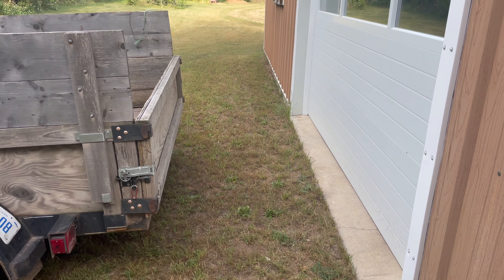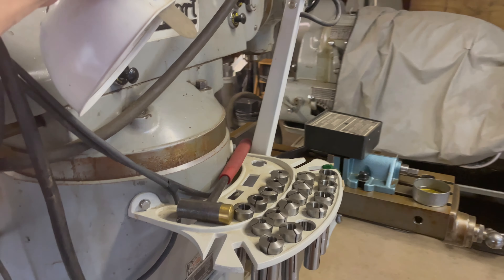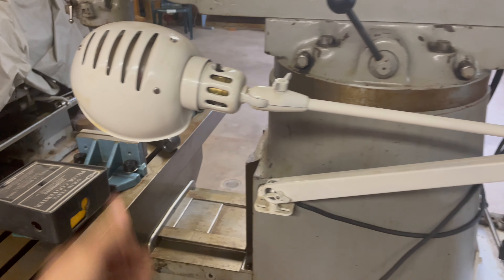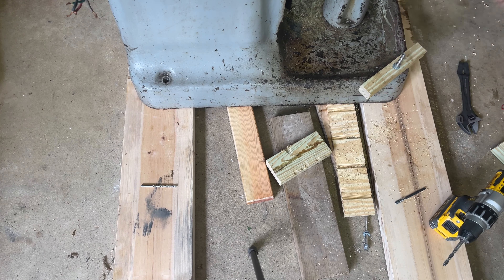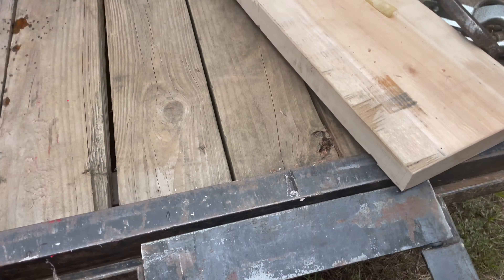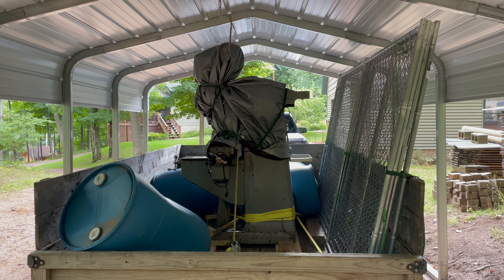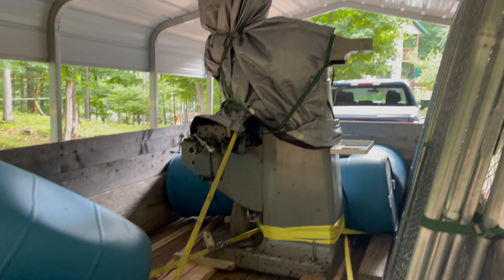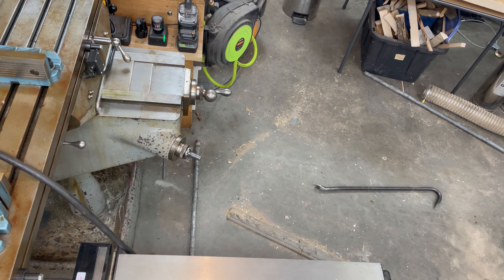Moving a 2200 lb. Bridgeport J-Head Without Heavy Equipment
Levers and simple machines can move anything!